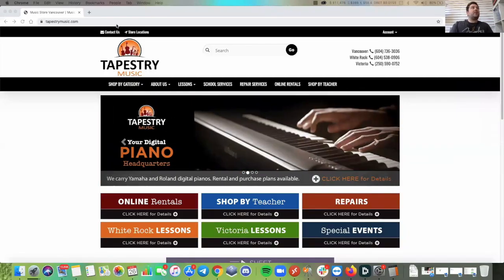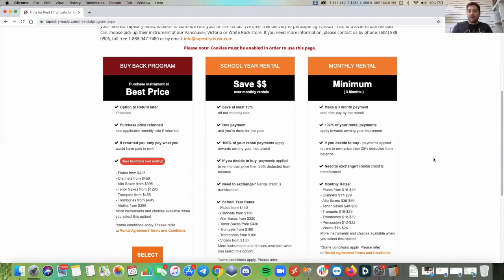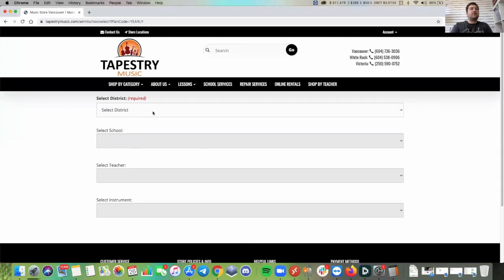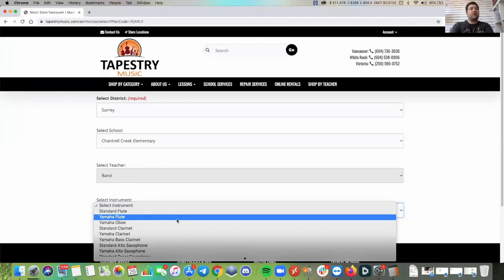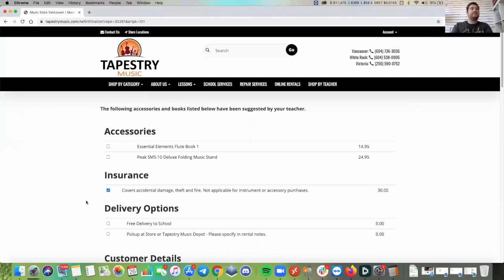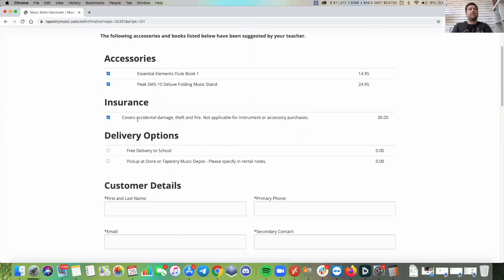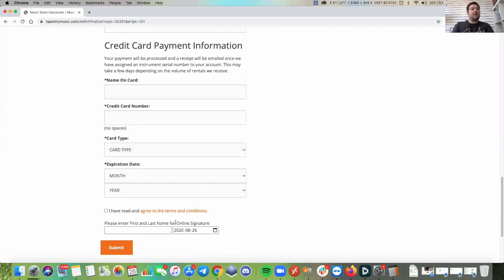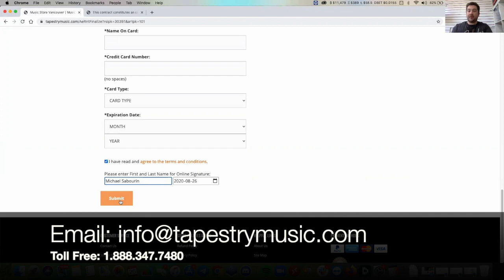Tapestry Music | Online Band & String Instrument Rental Walkthrough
Rent or purchase your band or string instrument online within British Columbia, Canada.